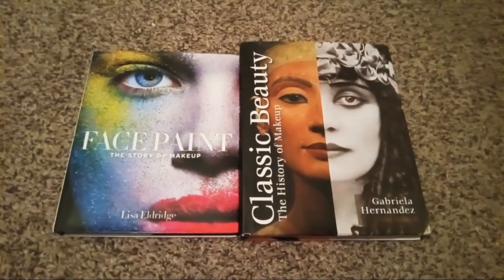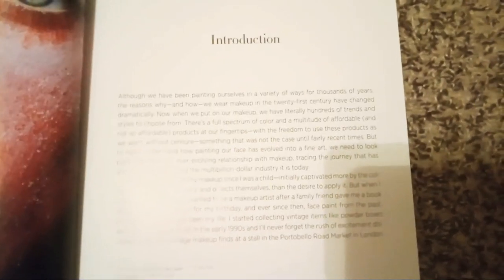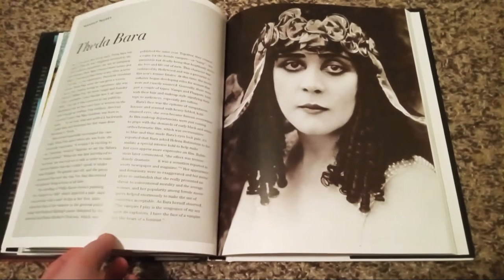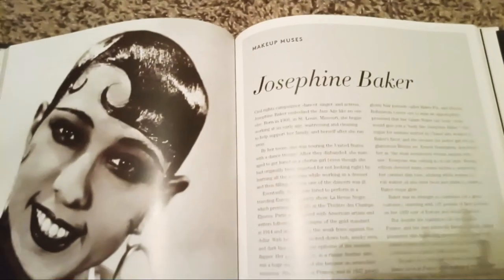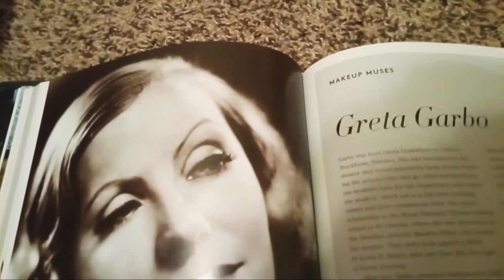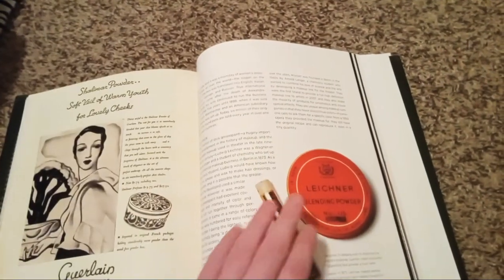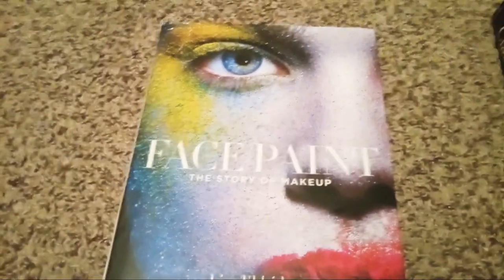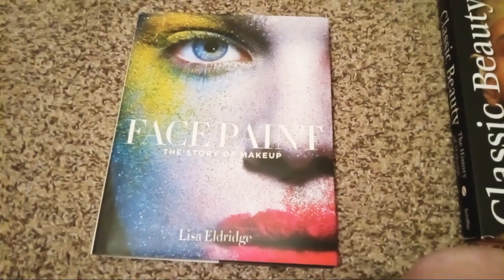Reviewing Face Paint The Story Of Makeup By Lisa Eldridge ( Part 1 video)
Face Paint the history of Makeup
Classic Beauty The History of Makeup By Gabriela Hernandez